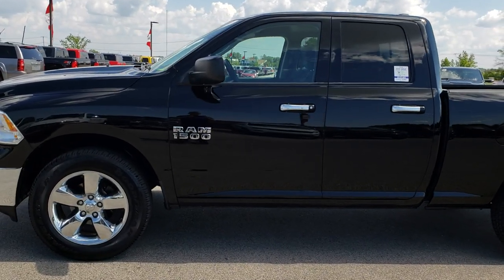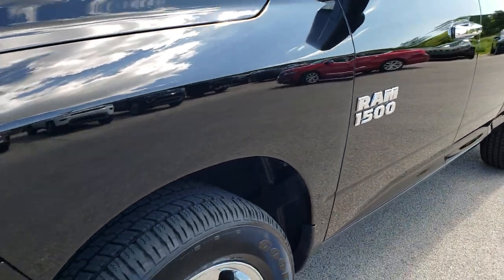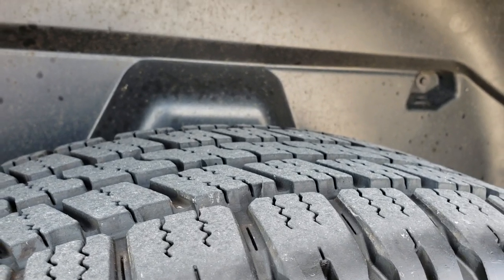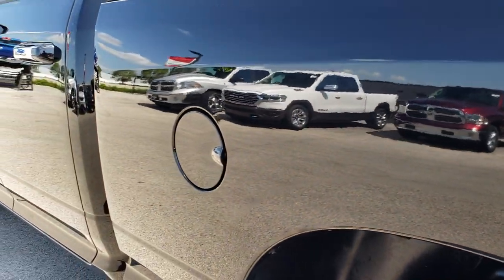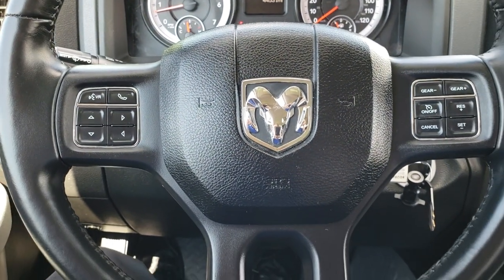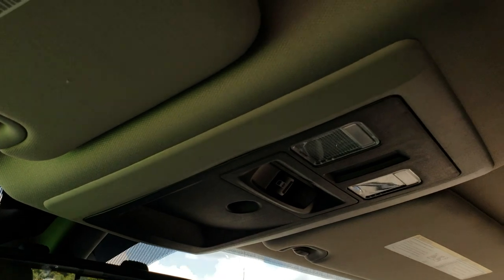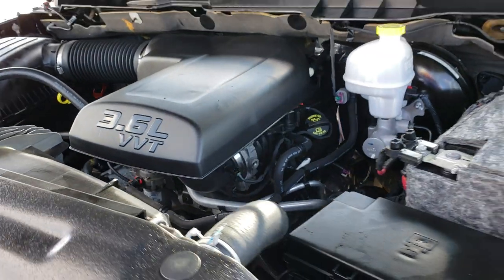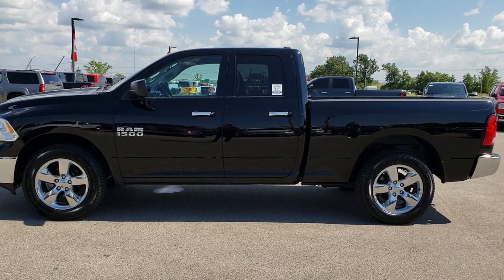2015 RAM 1500 QUAD SHORT BIG HORN FOR SALE FOND DU LAC SOLD! 8D294B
STOCK: 8D294B
PRICE: $23,999
MILES: 44,498
MAKE: RAM
MODEL: 1500
VIN: 1C6RR7GG2FS588660
LOCATION: FOND DU LAC OSHKOSH WISCONSIN, 54937 TRUCKS ON 41

1 OWNER! CLEAN TITLE HISTORY! 3.6 Liter Pentastar DOHC V6 Engine with E85 FFV Capabilities, 305 Horsepower, Full Four Door Quad Cab Crew Cab, Short Box 6 Foot 4 Inch 6' 4" Shortbox, Big Horn Package, 8 Speed Automatic Transmission, 4x4 Push Button Four Wheel Drive 4WD, Power Driver's Seat, Non Smoker, Gray Cloth Seats, 40/20/40 Split Front Bench Seating with Center Seat Hidden Storage Compartment, Towing Package with Receiver Trailer Hitch and Trailer Wiring Tow Package, Heated Power Mirrors, Electronic Stability Control Traction Control ESC, Newer Goodyear Wrangler SR-A P275/60 R20 Tires, 20 Inch Rims Premium Wheels, Factory Alloy Premium Rims with Chrome Covers, Four Wheel Disc Brakes, Bedrail Covers, Fog Lights, Locking Tailgate, Chrome Trimmed Grill, 5.0 Touchscreen Uconnect Radio, Sirius/XM Satellite Radio Capabilities Sirius / XM, U Connect Hands Free Bluetooth Hands-Free Phone System Blue Tooth, Auxiliary MP3 Jack Portable Audio Connection, USB Jack Portable Audio Connection, Keyless Entry System, Power Sliding Rear Window, Adjustable Height Seatbelts, Driver and Passenger Front Air Bags, L.A.T.C.H. Child Safety System, Side Curtain Air Bags SRS Safety Restraint System, Heated Steering Wheel Multi-Function Steering Wheel Controls, Compass, Outside Temperature Display and Mileage Display, Factory Floormats, Loadfloor Boot Tray, Storage Compartment Under Rear Seats, Air Conditioning AC, Cruise Control, Power Locks, Power Windows, Tilt Steering Wheel, Automatic Headlights Autolamp, 5 Year / 100,000 Mile Remaining Powertrain Factory Warranty, Whichever Comes First, Black Clearcoat, ONE OWNER! CLEAN AUTOCHECK! Very very clean inside and out! This is one of the sharpest 2015 Dodge Ram 1500 quadcab crewcab shortbox 1/2 ton trucks on our lot! Make your move before this super clean 4wd is gone!

STOCK: 8D294B
PRICE: $23,999
MILES: 44,498
MAKE: RAM
MODEL: 1500
VIN: 1C6RR7GG2FS588660